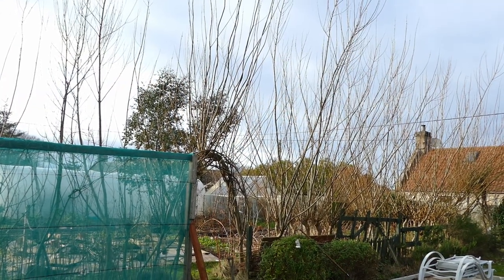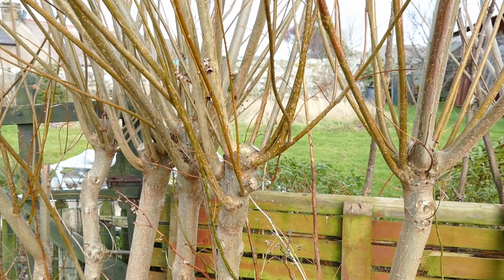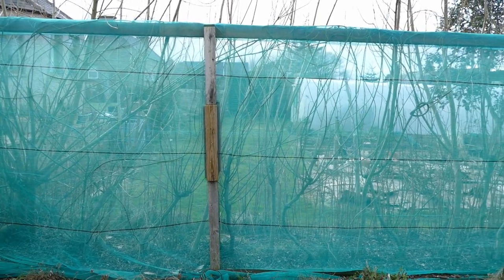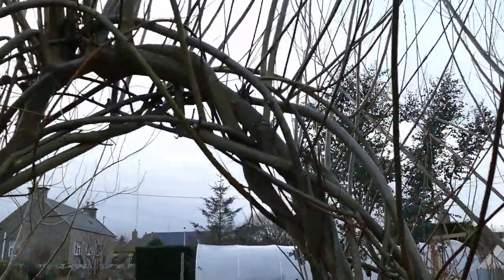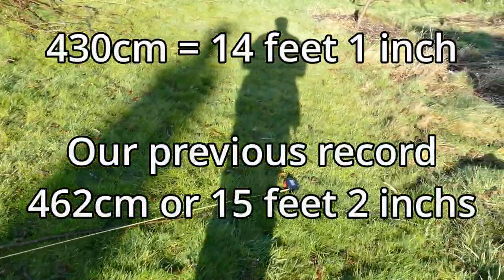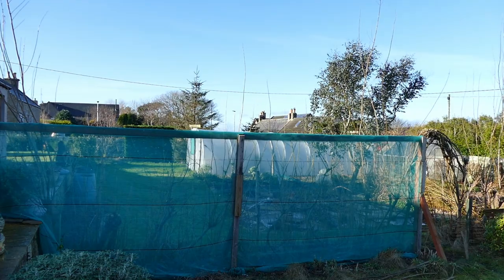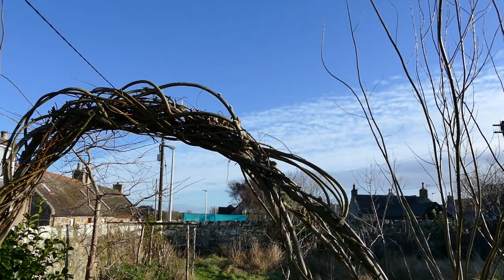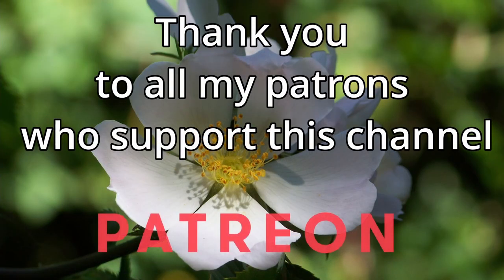Pollarding Willows 2023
In this video I carry out the yearly task of pollarding my willow trees and archways. I explain how the last year has been and what the growth has been like as well as explaining how I pollard the trees and why. This year was the biggest harvest of branches yet and although there was some very tall branches we didn't break our personal record of 462cm of growth in one season.

Chapters:
00:00 Introduction
00:57 2022 growing season
03:11 Two year pollard rotation
04:52 Willow archways
08:07 Pruning time lapse
09:19 This years longest branch
11:13 Willows after pollarding
11:49 Branches removed
12:47 Pruned willow archways
13:40 Changes for this year
16:02 Conclusion